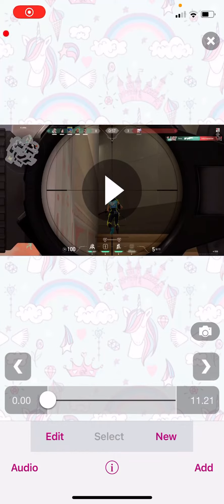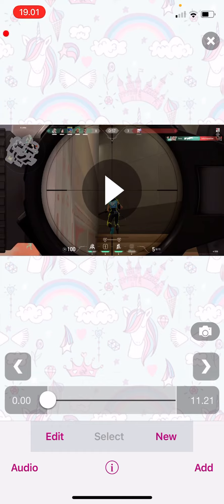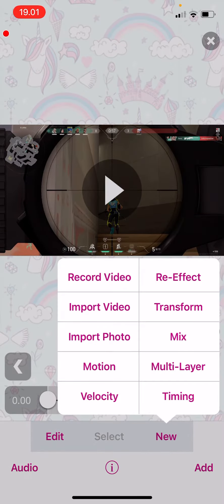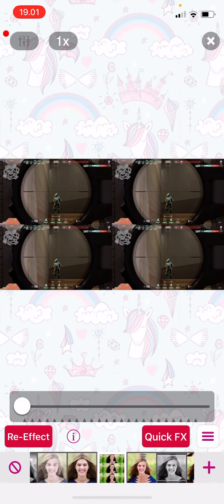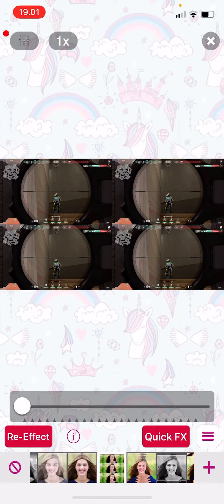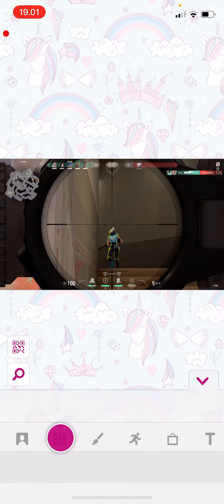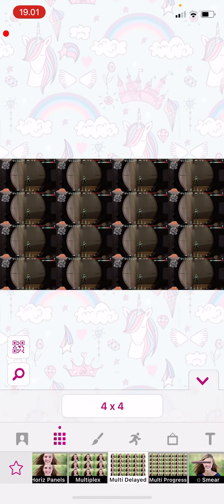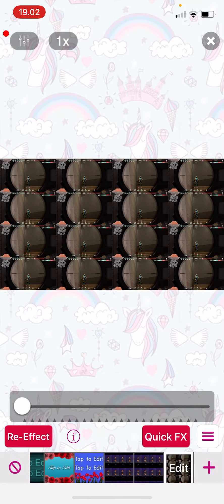How To Add Video Effects In Video Star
Want to add video effects in Video Star? Here's how you can do that.